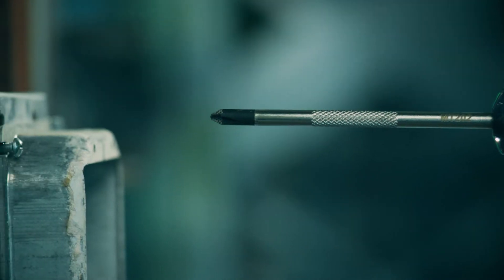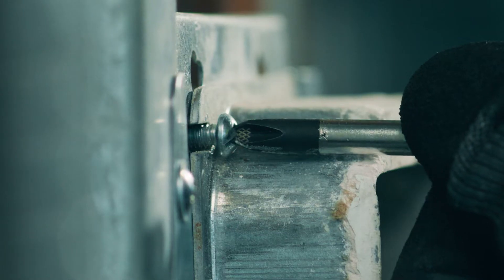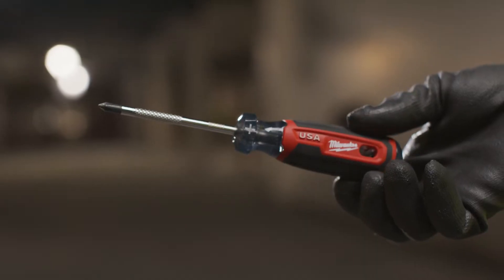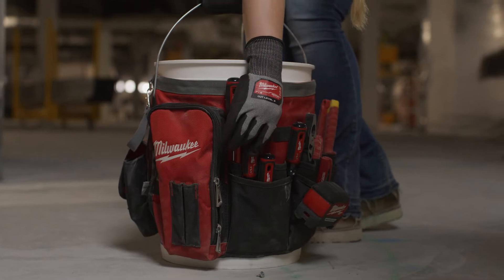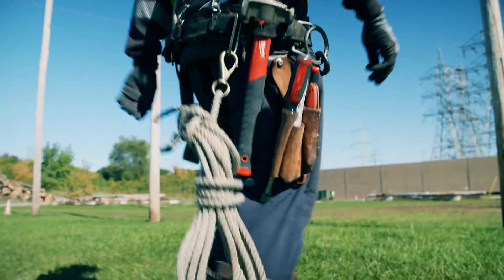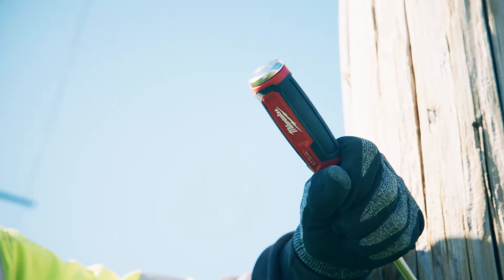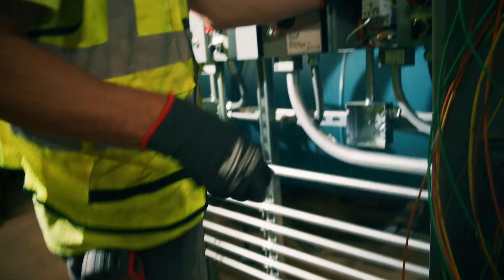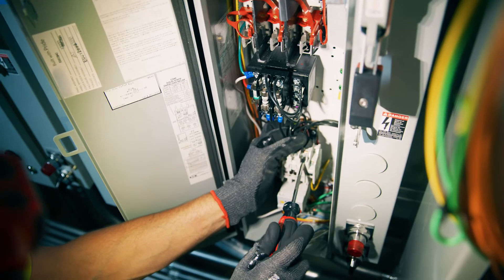Milwaukee® Cushion Grip Screwdrivers (USA)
Our Cushion Grip Screwdrivers (USA) are custom machined and engineered with precision fit tips to offer the best fit and to reduce stripping during demanding fastening applications. The tips are laser-etched to deliver maximum grip on hardware. Made with high-strength, boron-infused steel for increased hardness, the screwdrivers are built to withstand the demands of the jobsite and provide long tool life. For challenging fastening applications, select screwdrivers include a wrench-ready bolster for added torque. A knurled shank allows for precision control during fine-tune fastening. The screwdrivers are easily identified with tip size markings, including Phillips, cabinet, ECX, slotted, and square. These screwdrivers are available individually and in a 4pc and 6pc set.